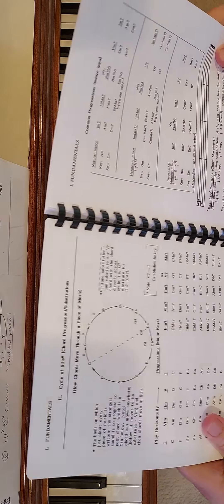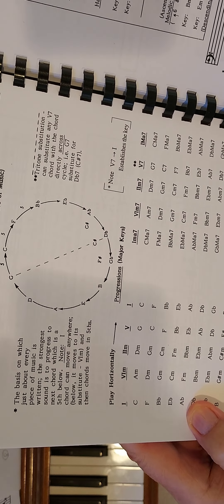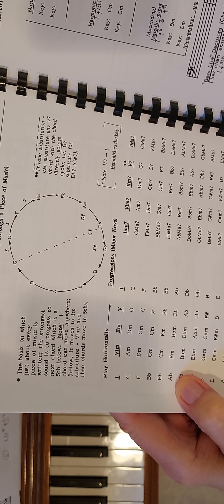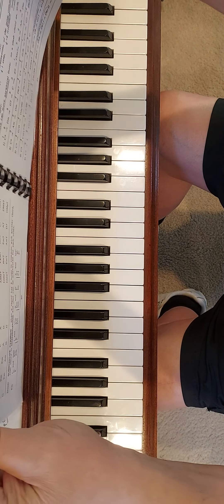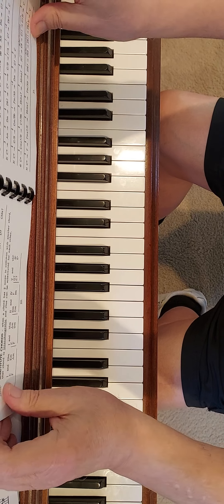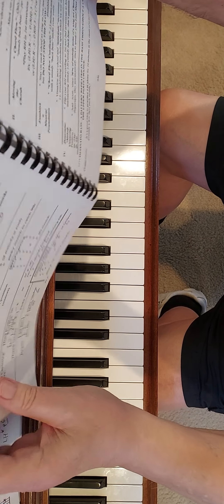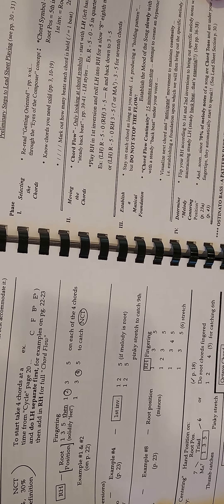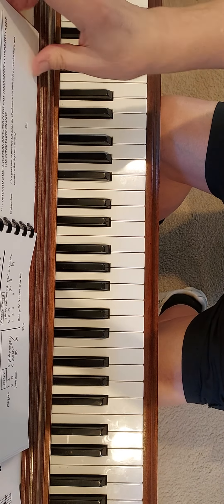Smooth 7's & 9's thru Chord Flow Continuity.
linking chord positioning thru shapes, visualization & flow to achieve continuity